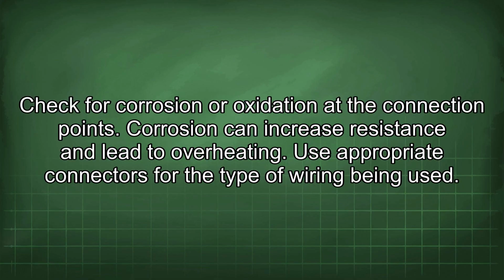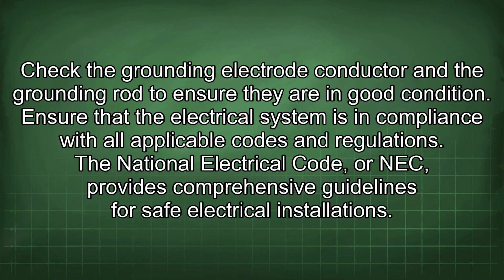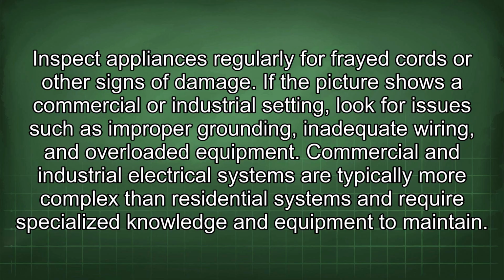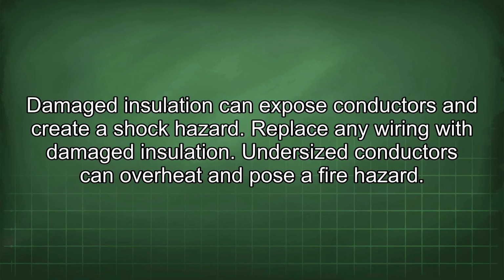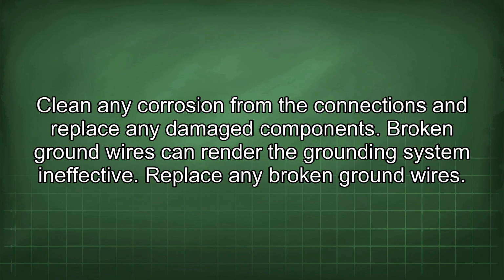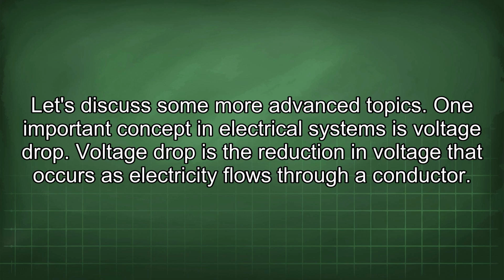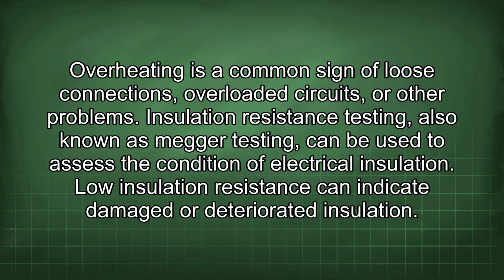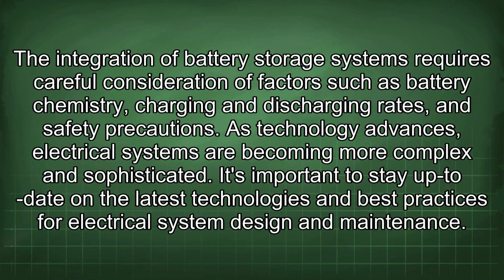Analyzing Electrical Issues What Could Be Wrong Here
Let's analyze a picture to identify potential electrical problems. We'll examine various components and look for common issues. This video aims to educate on electrical safety and troubleshooting.